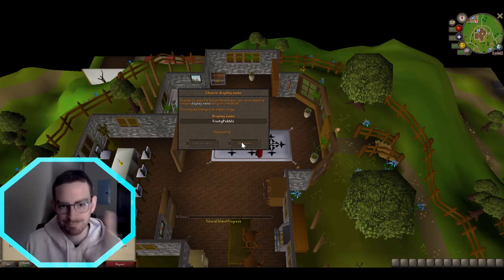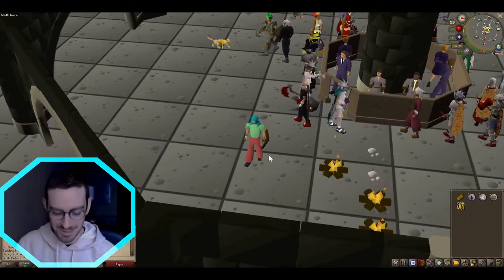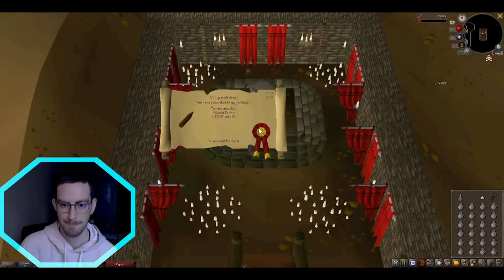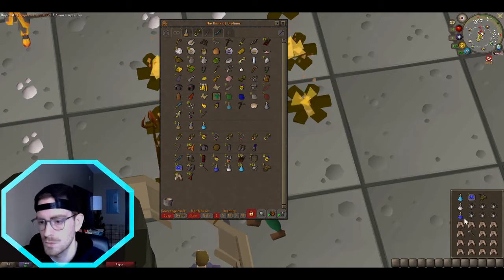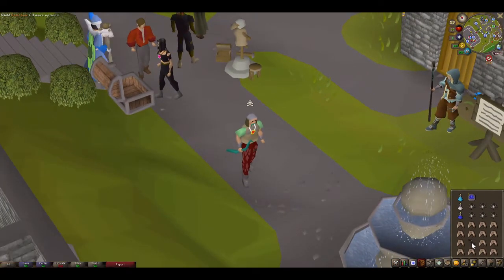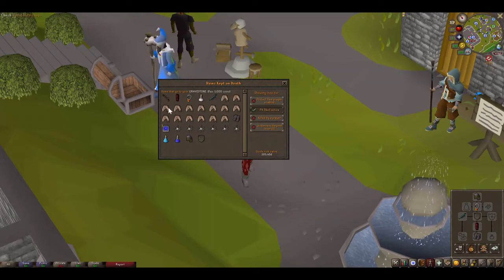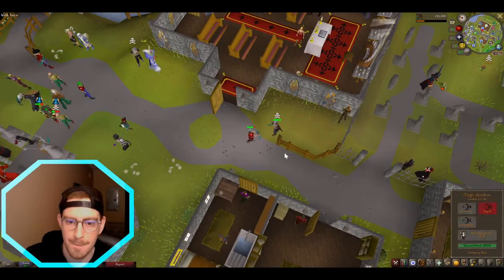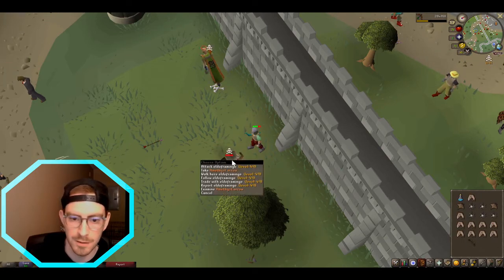OSRS - PvP Series - Episode 1: Intro to PvP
Hello and welcome to the start of my Old School RuneScape PvP account/series.  With this account I will be learning how to and becoming better at PvP and PKing.  This account will be LOCKED to PvP-only worlds.

In Episode 1 of this series, I highlight the following topics:
🔵 The members quests that reward large amounts of Attack and Strength Exp. to get the account off to a quick start.
🔵 Recommended PvP gear and inventory setup (assuming you're also wanting to build a 1 Def Pure account).
🔵 PvP 101 - debriefing on how to become and the risks of being "Skulled", combat range indicator, and weapon switches for quick Special Attacks.

Please provide feedback in the comments section in regards to this series and future content you're interested in seeing.  😊